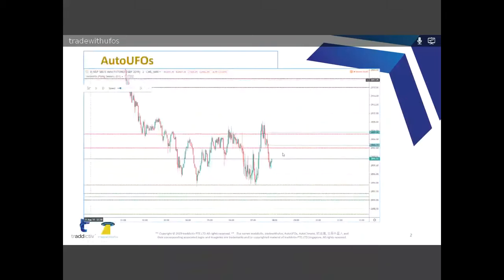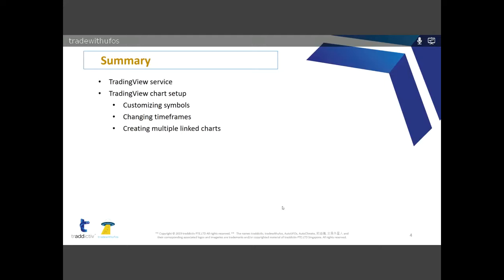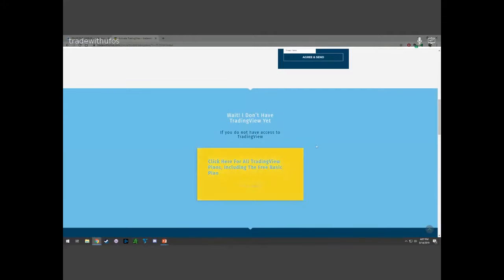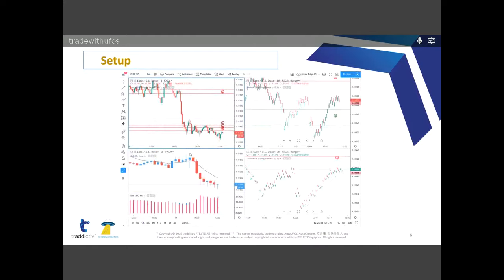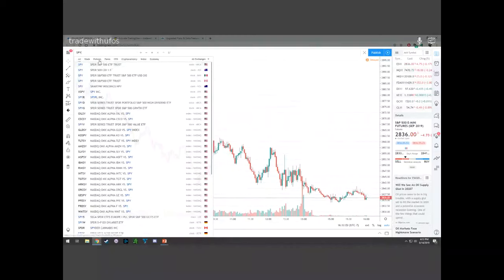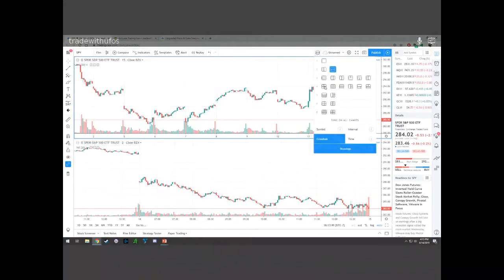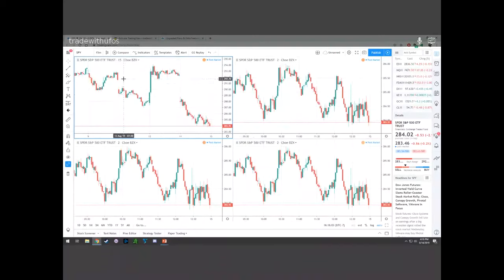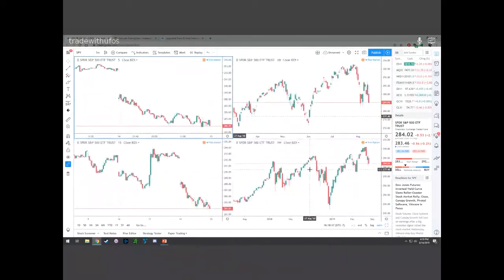AutoUFOs Vitamin-T (TradingView Setup #1)